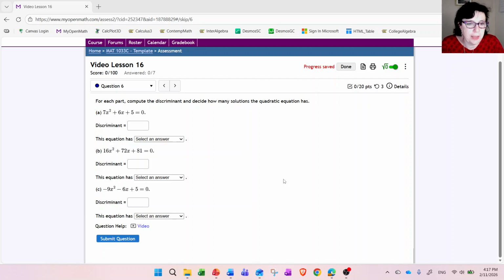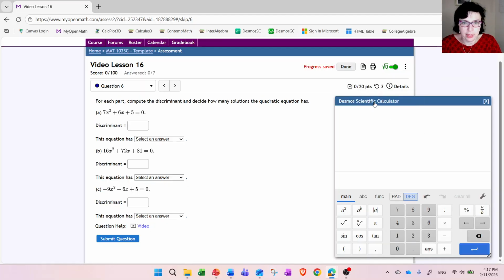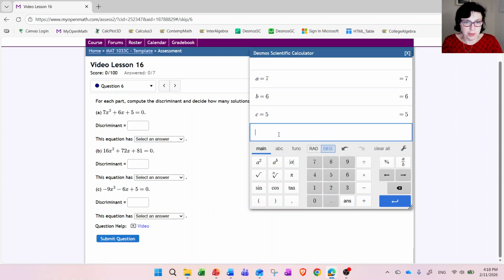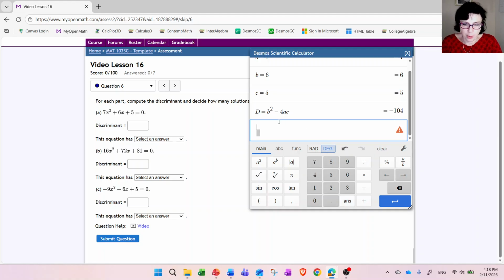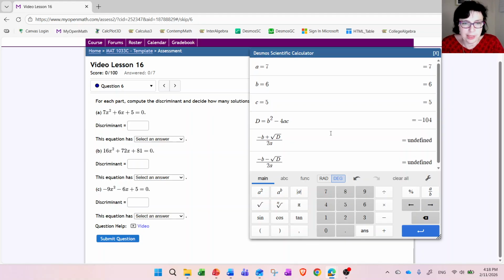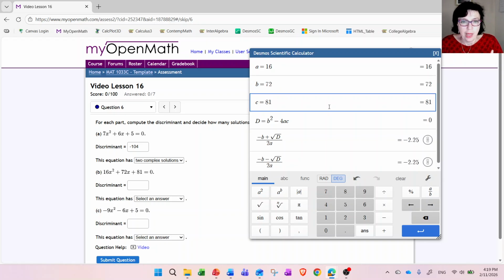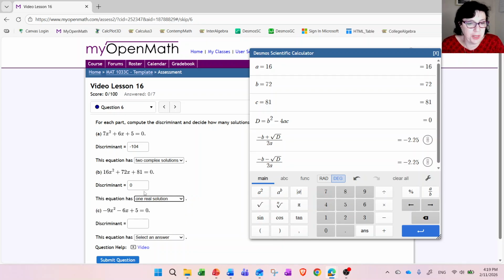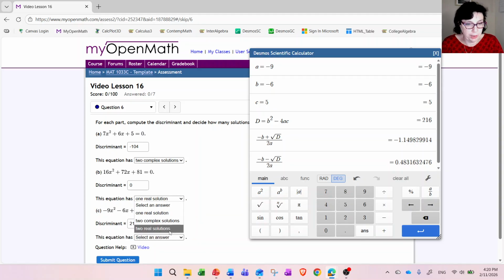Discriminant and Number of Solutions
In this video, you’ll learn how to use the Desmos scientific calculator to quickly determine how many solutions a quadratic equation has. I show you how to plug in the values of 𝑎, 𝑏 and 𝑐 , evaluate the discriminant, and interpret the calculator’s output to decide whether the equation has two real solutions, one real solution, or two complex solutions. It’s a fast, reliable method that helps you understand what the equation is telling you, without getting stuck in messy calculations.